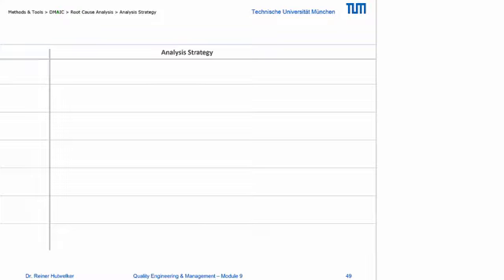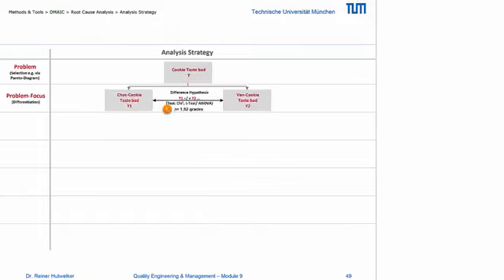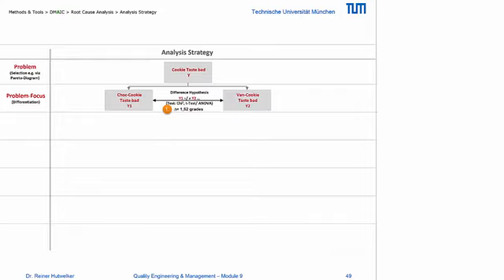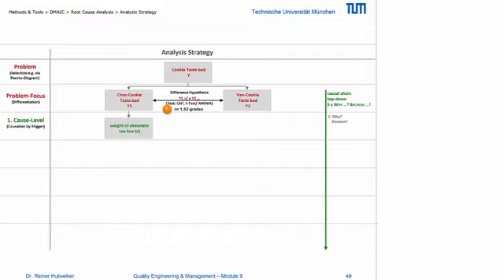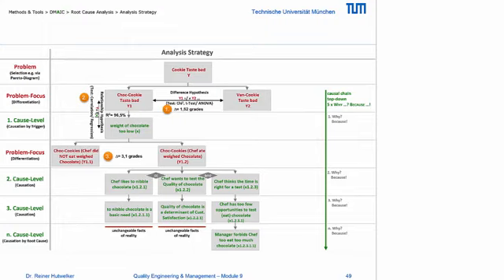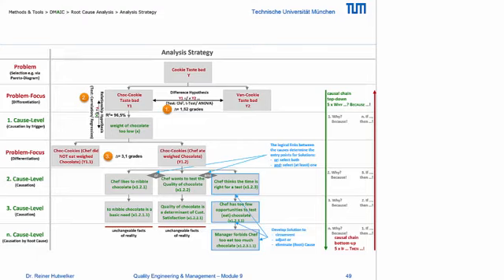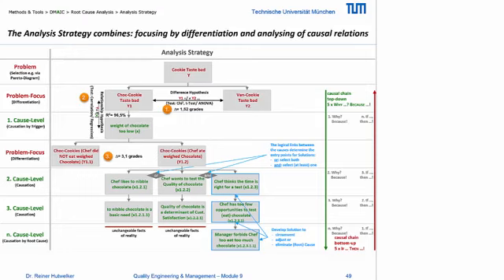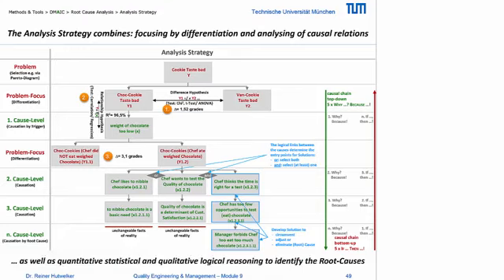Standard quality practice is 2019(3)